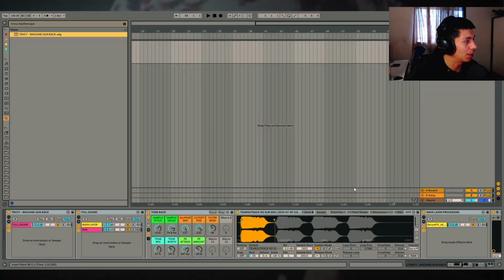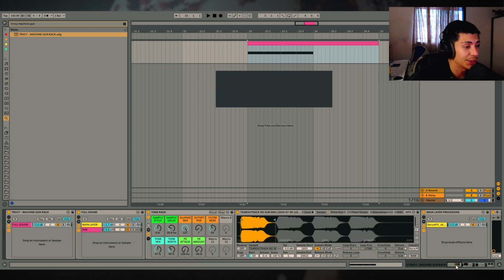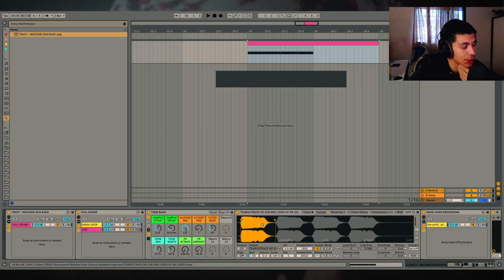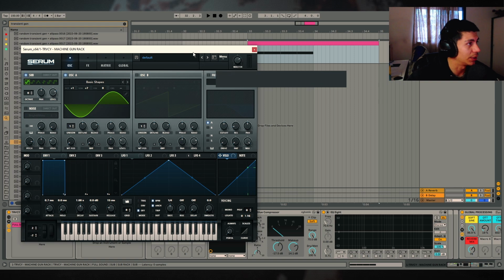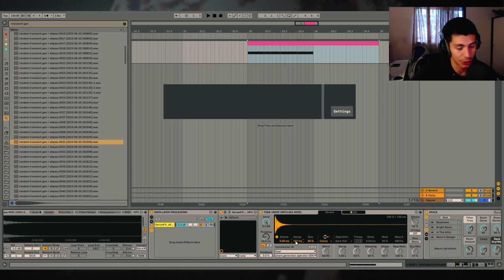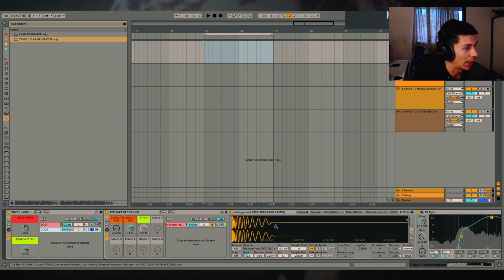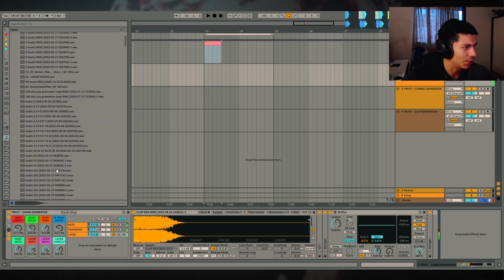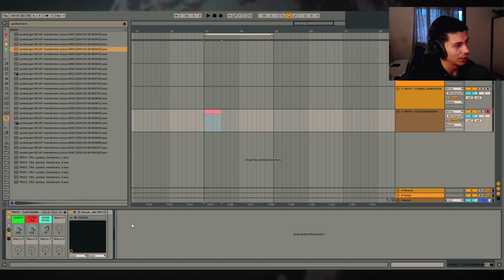NEW RACKS | MACHINE GUN GENERATOR | DRUMS GENERATORS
CODE 'MACHINEGUN20' FOR THE MACHINE GUN RACK.
CODE 'DRUMGEN20' FOR THE DRUMS GENERATOR.